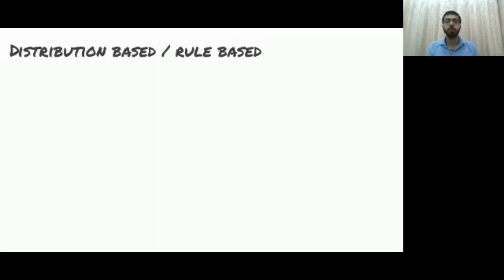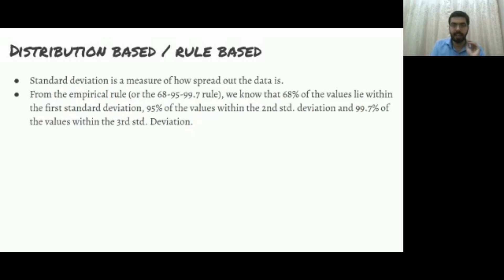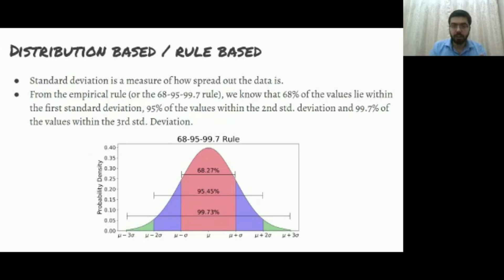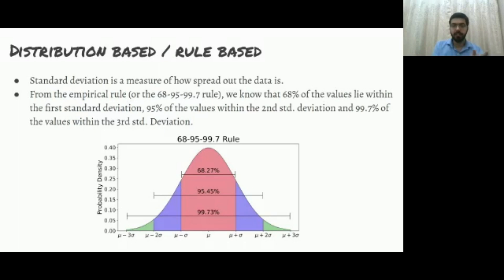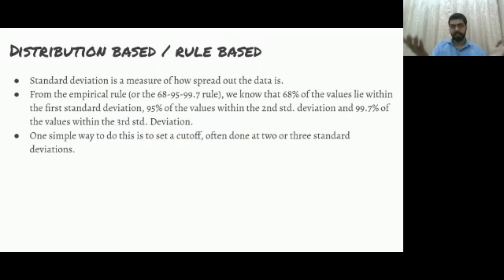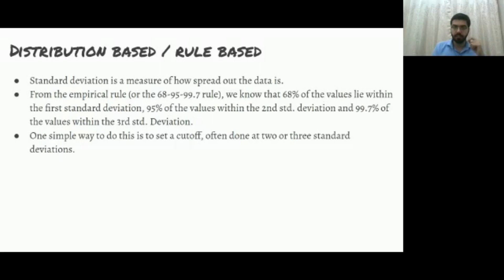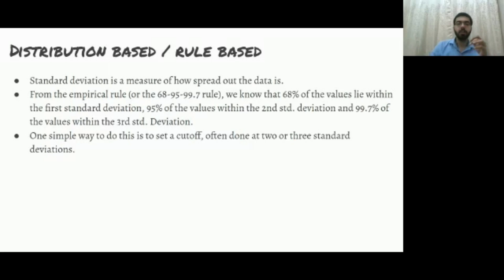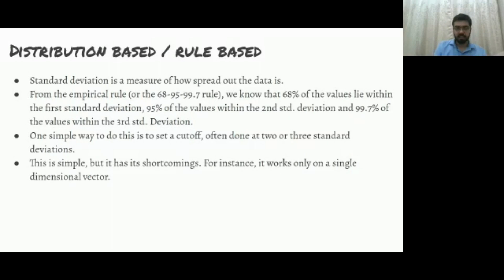Creating a rule based Anomaly Detection System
How do we go about creating an Anomaly Detection System? One way is to create a rule based system that identifies anomalies based on certain rules. But how does one define these set of rules? Find out in this video.